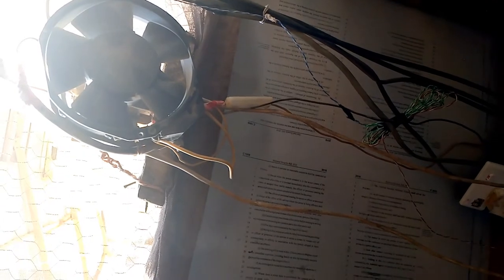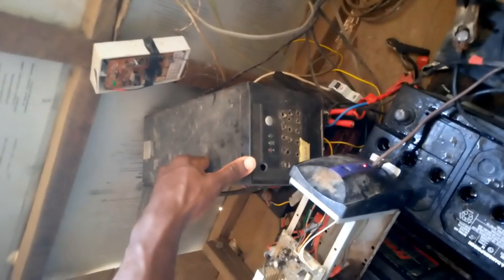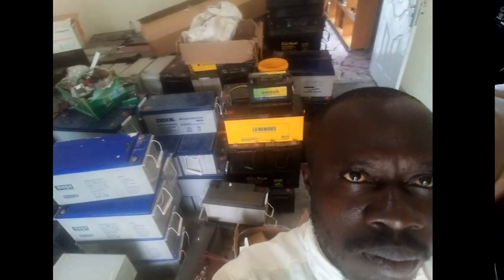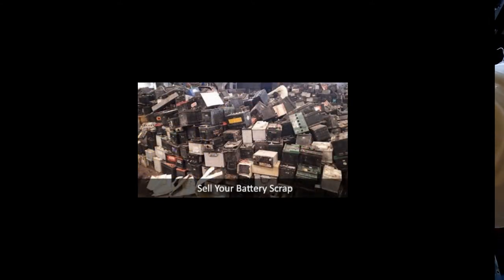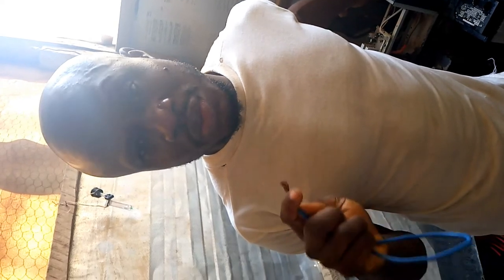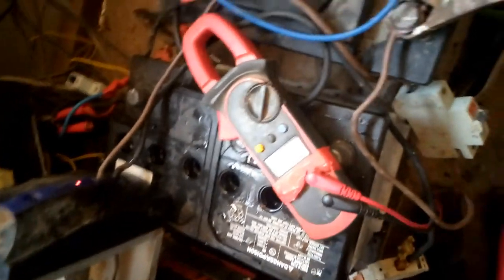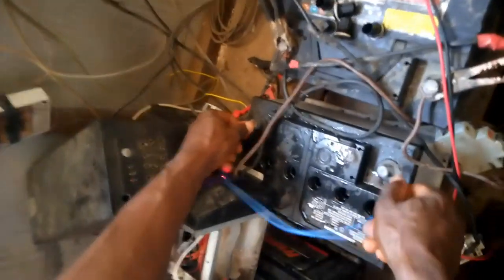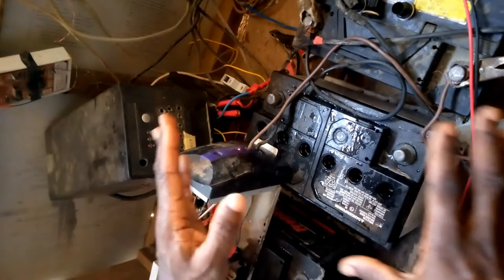Invest in recycle battery in Nigeria support me with a grant to execute this project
Would you like to invest in movies with original true stories made from Nigeria, we are looking for local and international investment partners, and movie cinema owners and movie distribution companies,
Do you need local TV content made in Nigeria and for Nigerians for your TV stations, we develop local comedy content, exclusive interviews with top businessmen and politicians and street entertainment content, Couple Sex therapy for couples,
Relationship therapist, Face Of Entertainment live Comedy Entertainment videos,live entertainment,events comedy entertainment,need entertainment at my events,my entertain my guest at my event,creating event happy moments,putting smile in the faces of your guest,I want my girls to be happy at my event,I need comedy entertainment at my event,the best comedy entertainment for my event,call or whatsapp me or 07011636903 now for your events entertainment, Life Therapy videos
videos Life Therapy, talk therapy, sex therapy, relationship therapy Series, conflict management Series, Property & Land videos,NEED property to buy in abuja,buy houses in Abuja,call me if you need a house to buy in abuja,do you have a house for sell call me,need a house and property to buy in abuja call me on 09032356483 or 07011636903, Empowerment & Training videos for school, talk therapy radio talk show,talk therapy live talk session,relationship talk management session